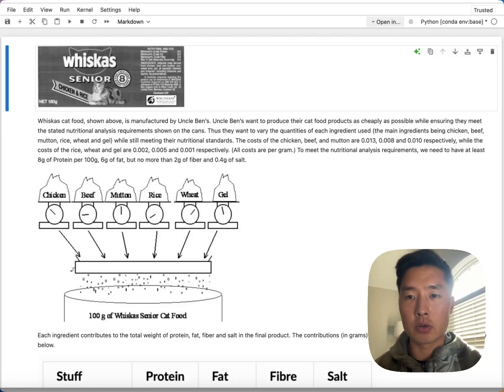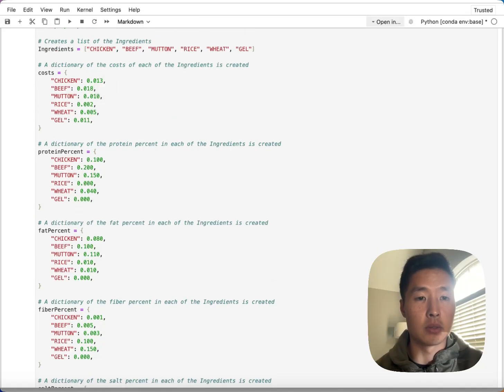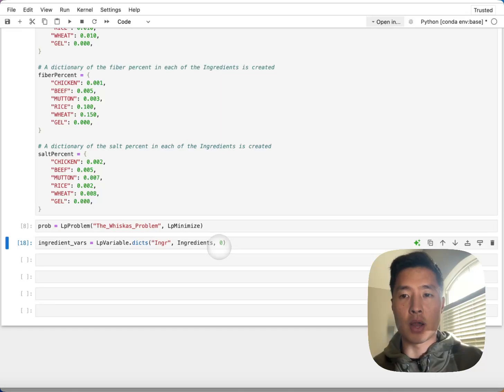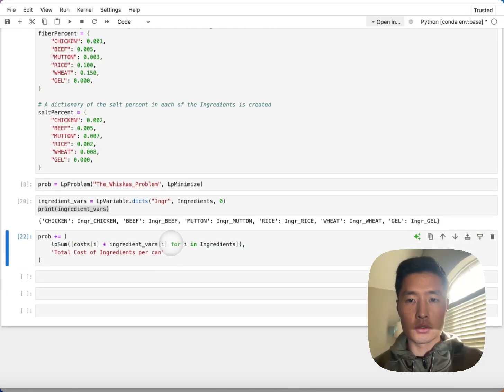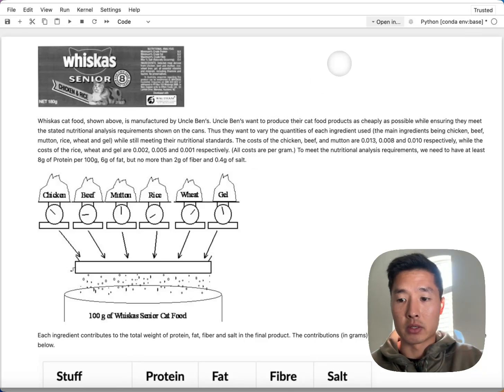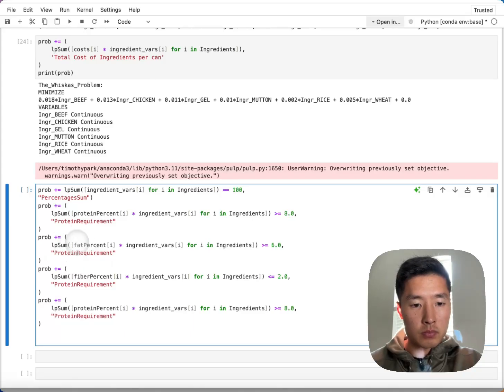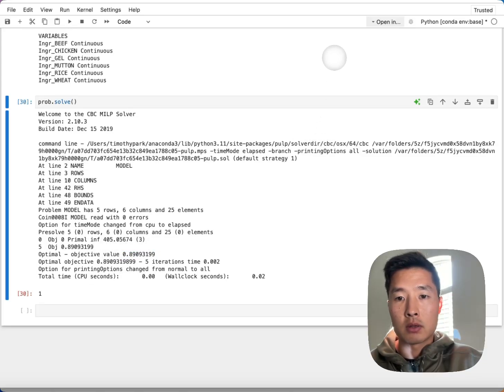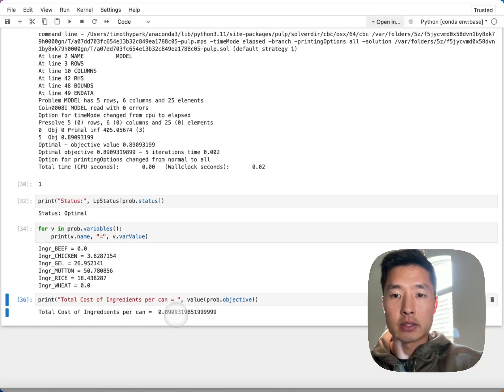Linear Programming with PuLP - LpMinimize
Learn how to effectively use PuLP's LpMinimize function in order to find the most cost effective solution to a real world problem.